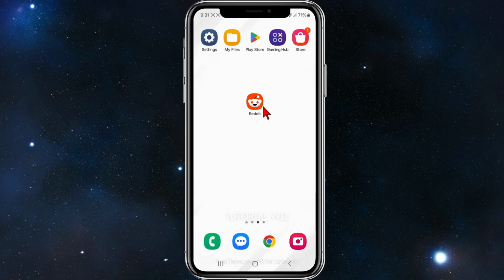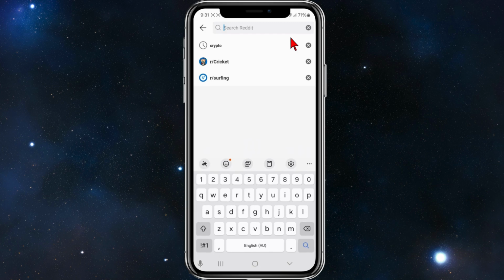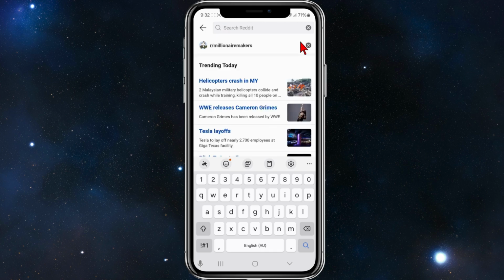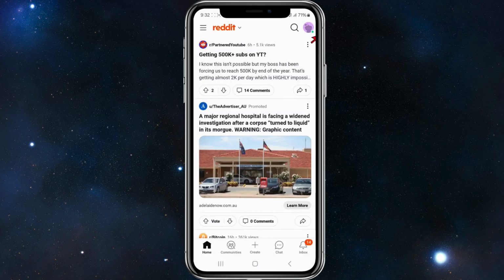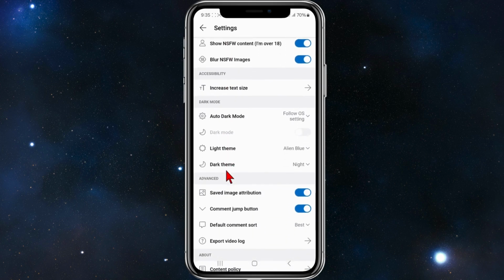How to Delete History on Reddit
Want to clear your browsing history on Reddit? Our guide will show you how to delete it! Whether you're removing past searches or cleaning up your activity log, we'll walk you through the process step-by-step. Learn how to access your Reddit history, delete individual items or clear it all at once, ensuring your browsing remains private and clutter-free. Let's empower you to manage your Reddit history with ease!